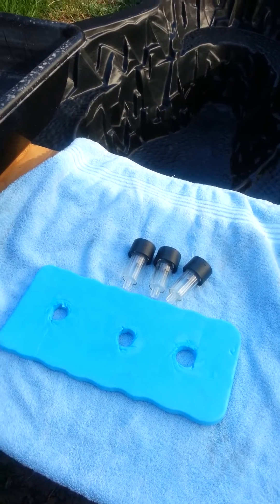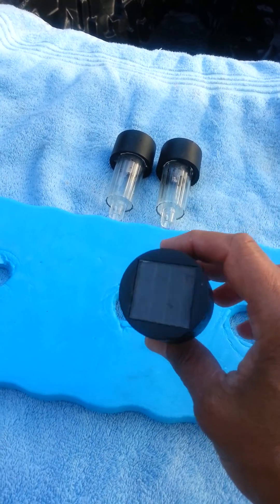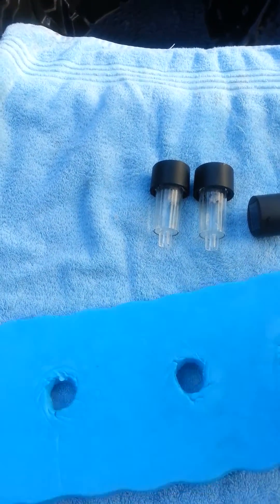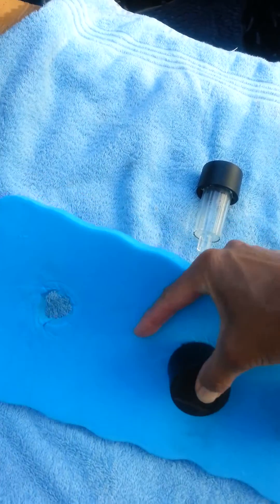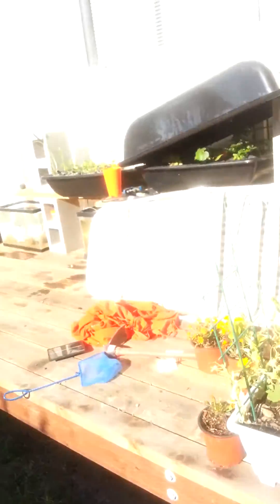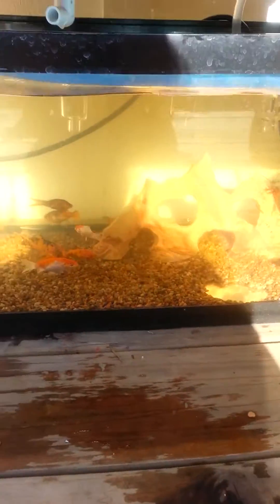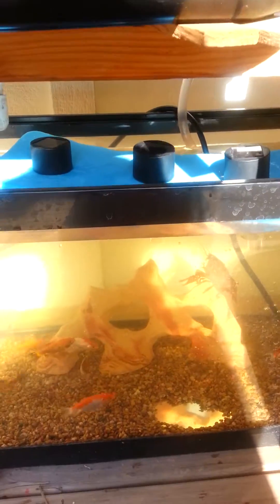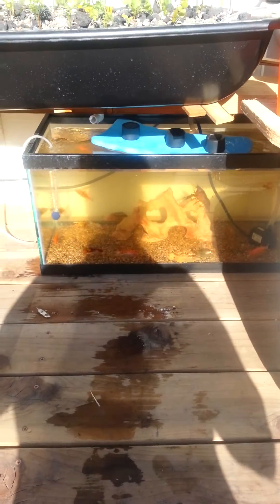Homemade Solar lighting For Aquaponics Fish Tank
Make your own lighting system using Solar lights and a Gardening foam knee board for only 4 dollars.